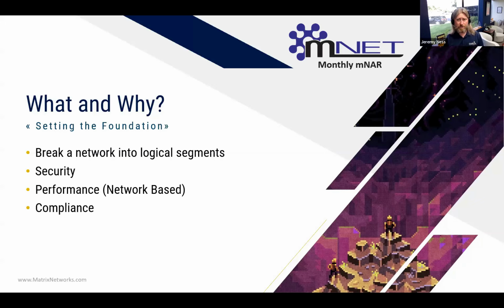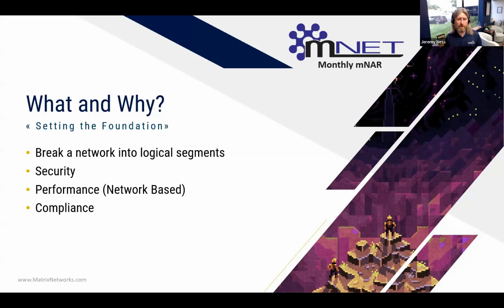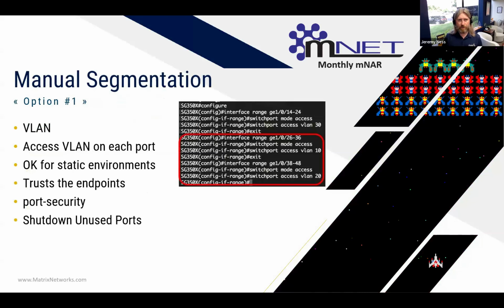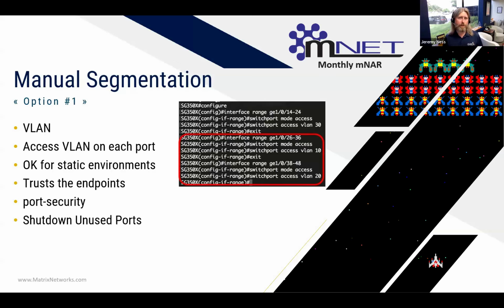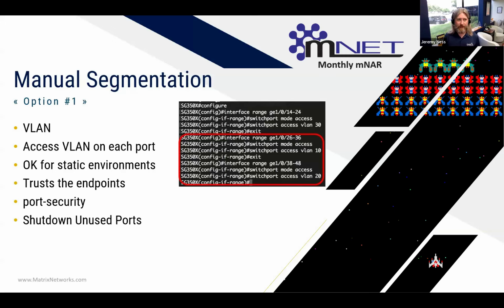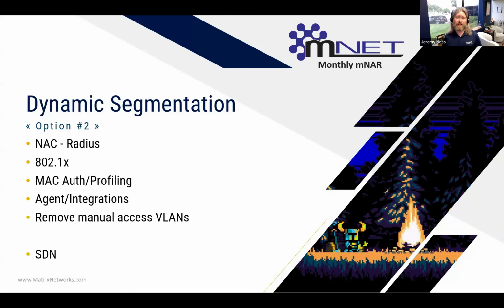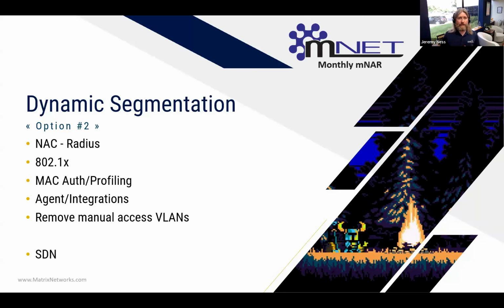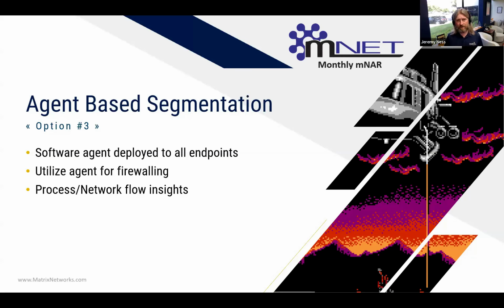Network Segmentation Best Practices: 3 Key Strategies for a Secure and Efficient IT Environment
Learn how to simplify network segmentation and boost your IT environment's security and performance in this insightful session with Matrix Networks. Whether you’re tackling compliance requirements, addressing security concerns, or optimizing network traffic, this video breaks down three practical strategies that every IT professional should know. Watch now to gain actionable insights and create a more resilient network architecture for your business.